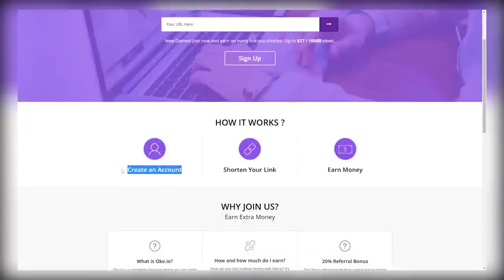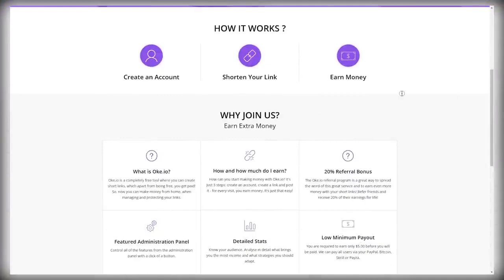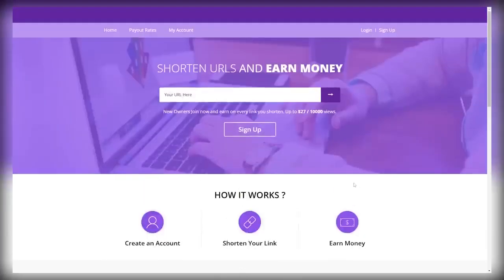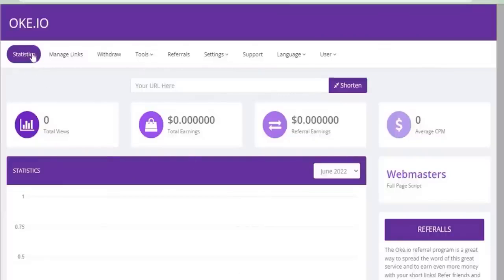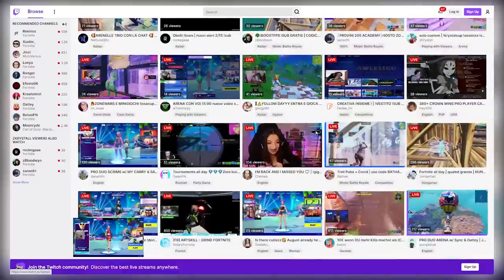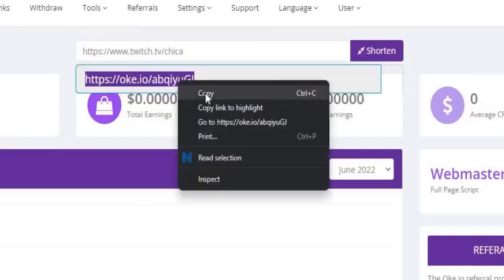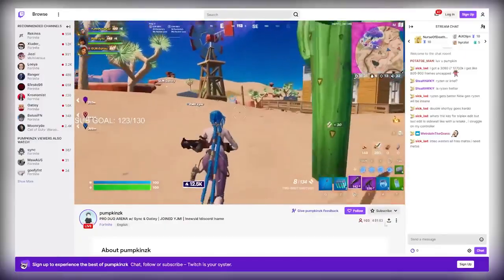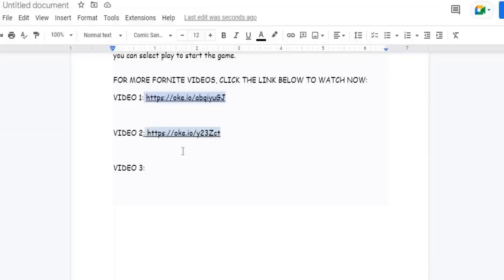Get Paid $700/Day To Watch FREE Videos On Your Phone For Free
In this video, we will be talking about how to make money online for free on autopilot and no matter where you are from (Yes, Cashina shows you the best way to make money online from anywhere in the world with no work and earn passive income from your laptop or computer or even just a smartphone / mobile / phone device!). I have a lot of friends like Sarah, Finance Girl, and more, and I love them all!

I ONLY RECOMMEND TOOLS I HAVE PERSONALLY USED. FINANCE GIRL.

LEGAL:
Any earnings or income representations are aspirational statements only of your earning potential. There is no guarantee that you’ll receive the same results or any results at all for that matter. Your results will depend entirely on your work ethic, experience, etc…As always there is a risk with any business. I am not a financial advisor and nothing in this video should be considered legal advice copy-paste video on youtube and earn money.